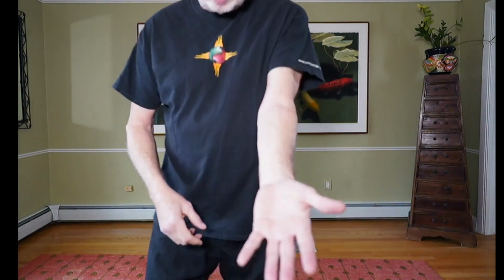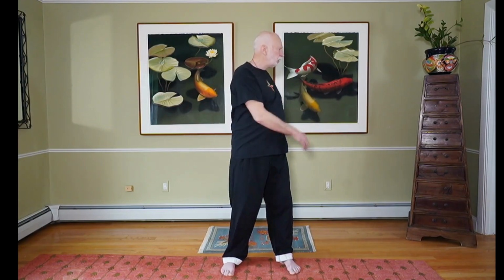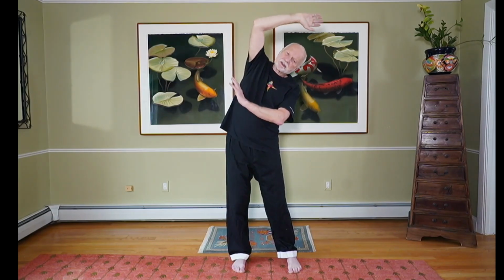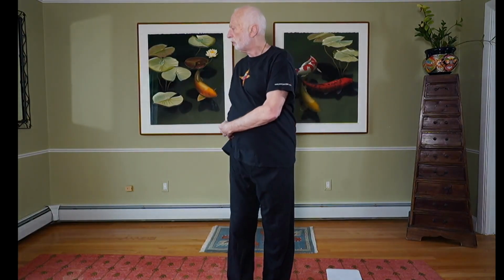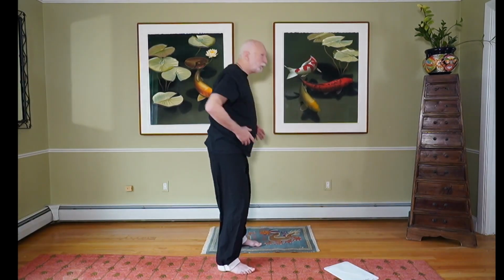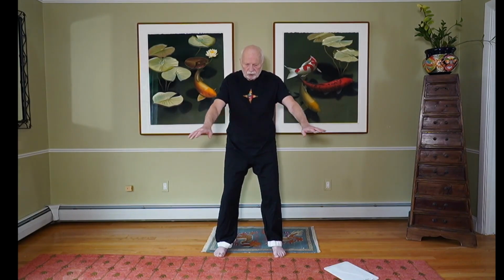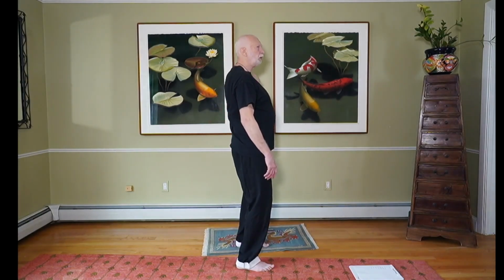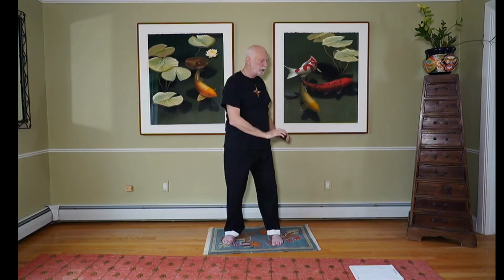Qigong for Stomach, Spleen, Digestions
Movement is the key to maintaining mental and physical health.

If you enjoyed the lesson, consider becoming a Patron or leave a donation our website.

This series teaches basic Tai Chi skills as posting, walking, breathing, and hand movements.

Even outwardly simple movements when practiced correctly promote organ health, lower body strength and mental focus.